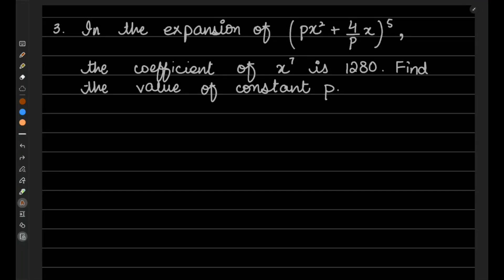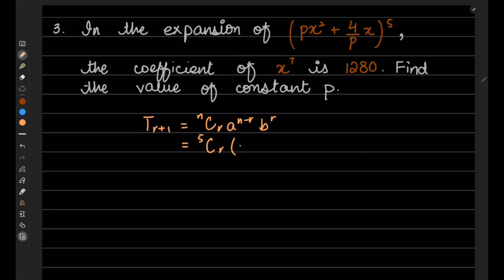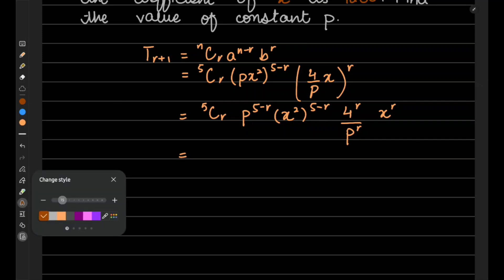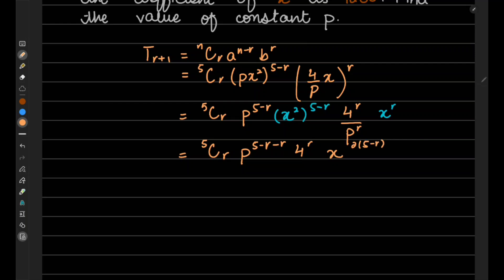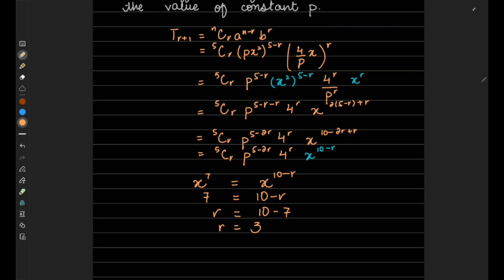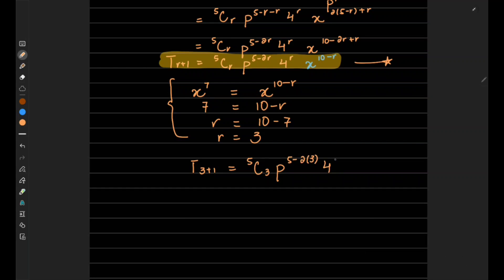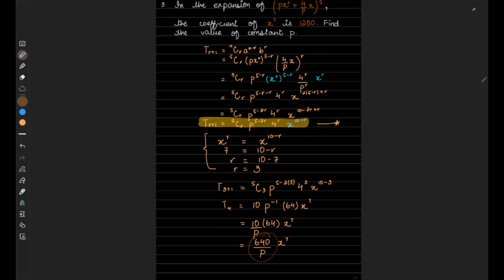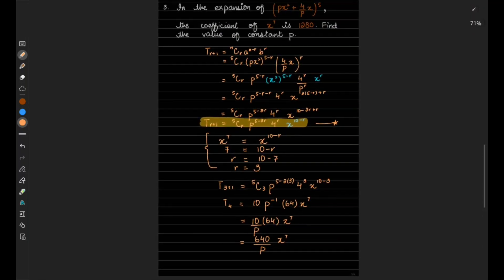9709/12/M/J/25 | Q3 | A levels P1 | May June 2025 | Variant 12 | BINOMIAL EXPANSION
A levels Pure Maths 1  (for Paper 1).
Past paper May June 2025 variant 12. Paper code 9709. Paper 9709/12/M/J/25. This question is related to topic binomial expansion.